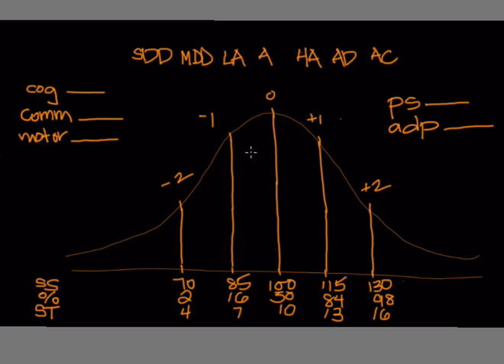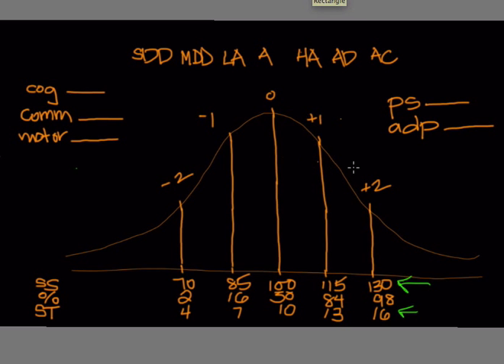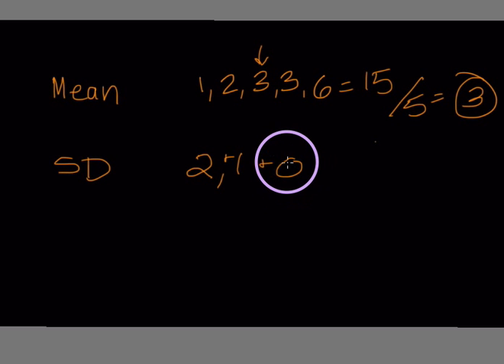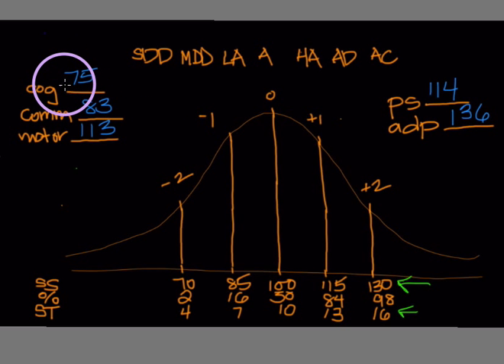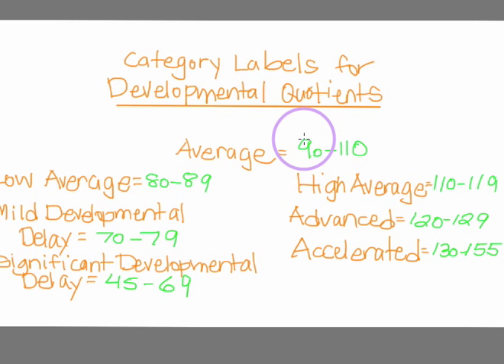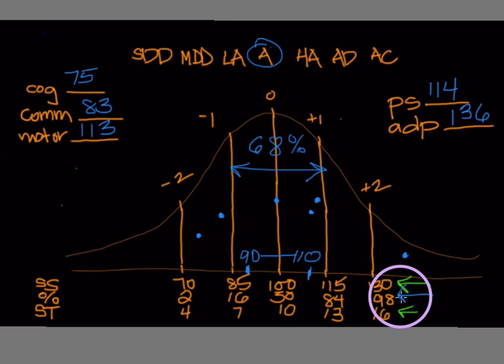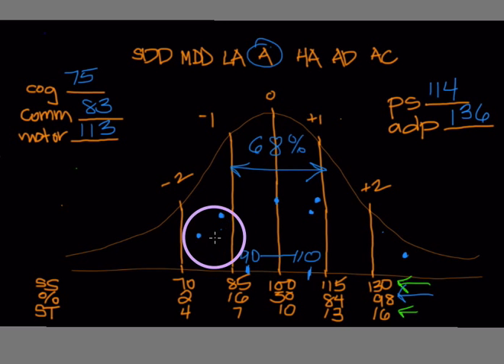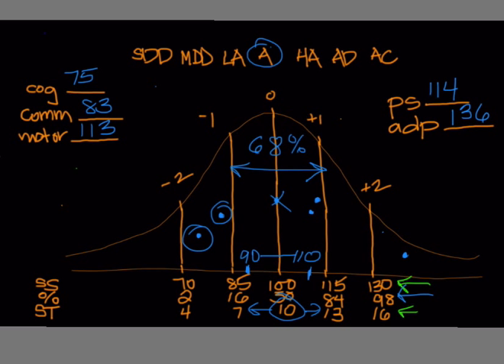How to Plot Your Child's Battelle Scores on a Normal Curve